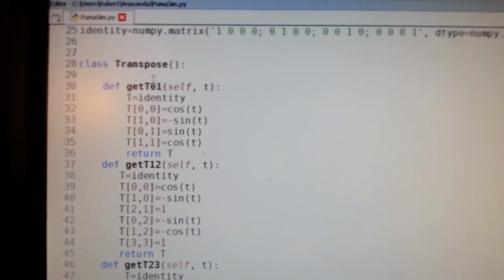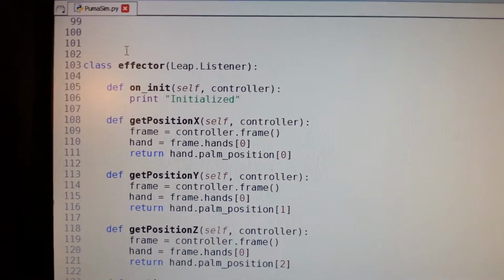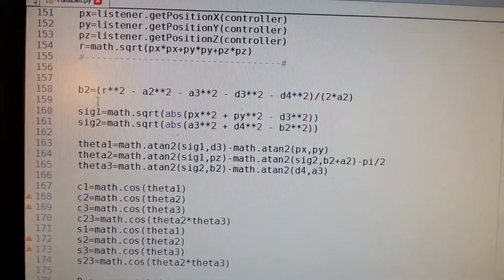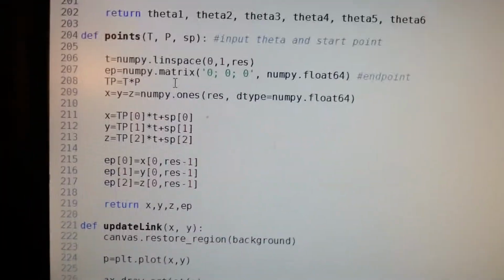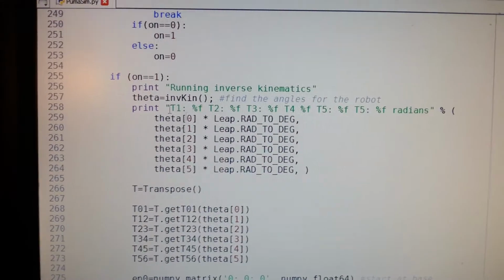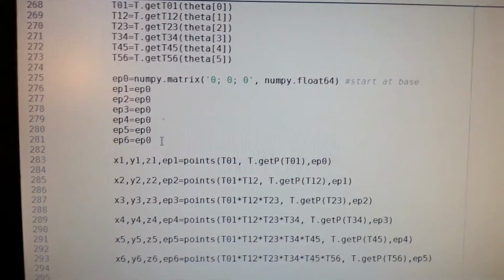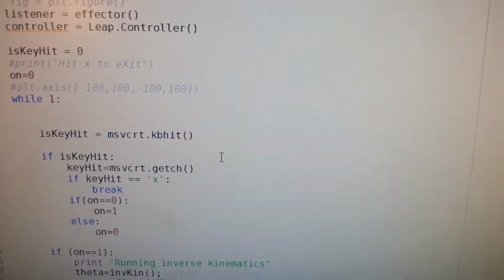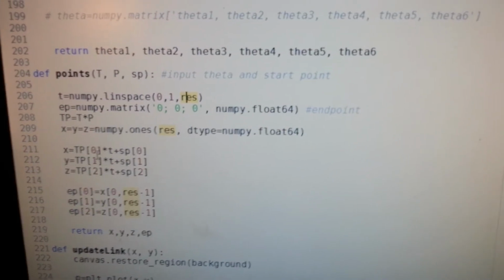Code for 6 DoF Robot